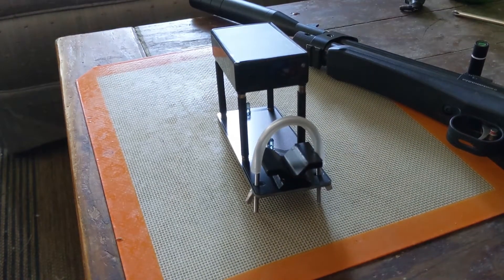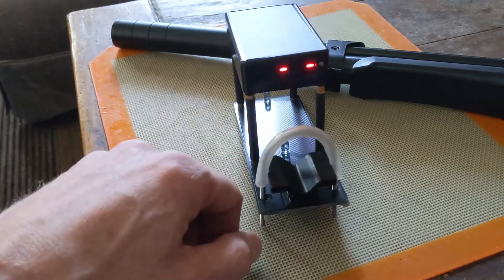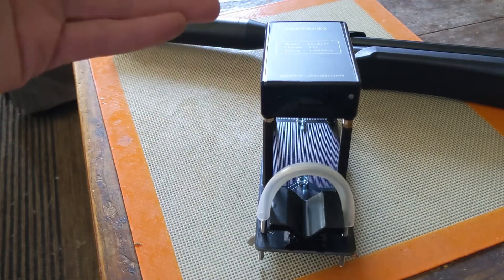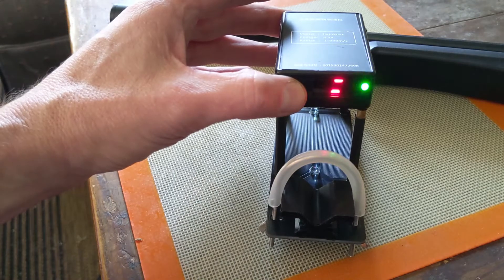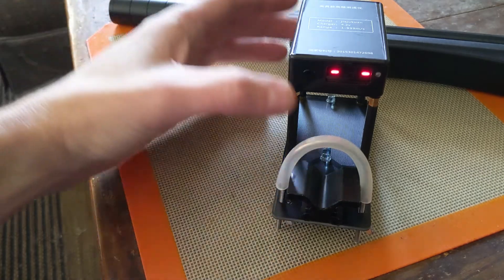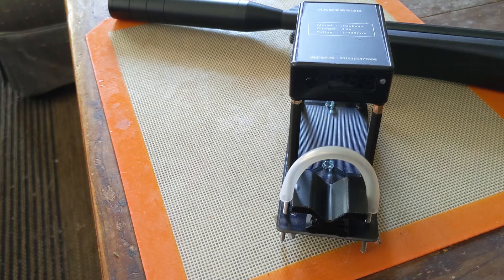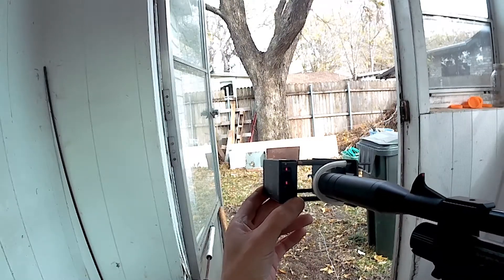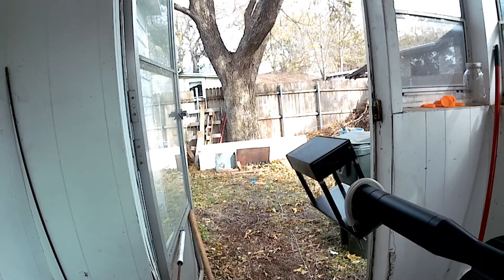Premium Precision Ballistic Chronograph, Cheap Chinese Chronograph from Amazon and Ebay.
This is a how to for the cheap chronographs for airguns on Amazon and eBay. I multiply by 3.28084 to convert to fps in my spreadsheet. Example of spreadsheet and instructions from Amazon page at end of video.